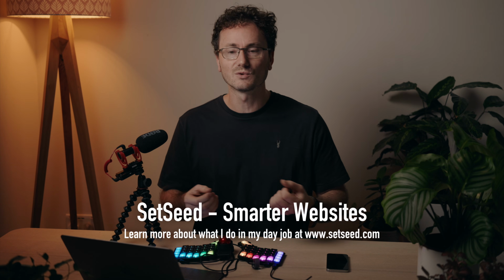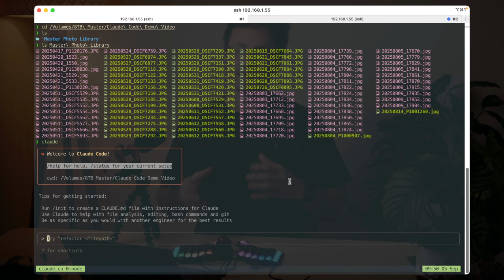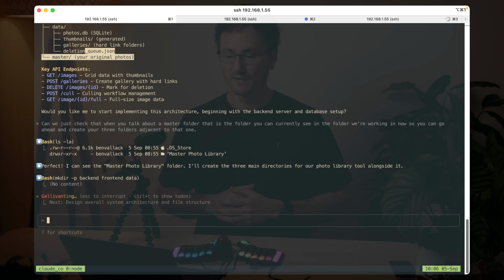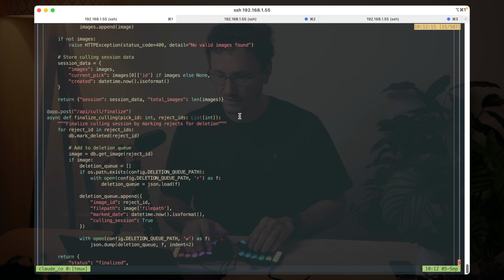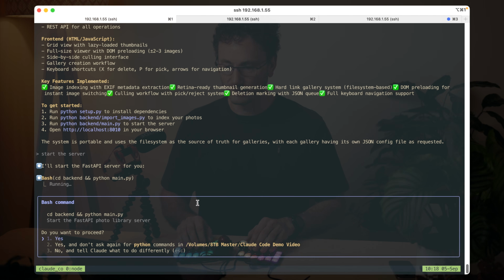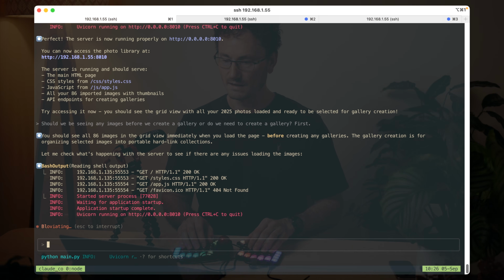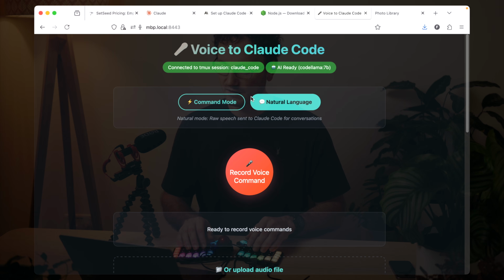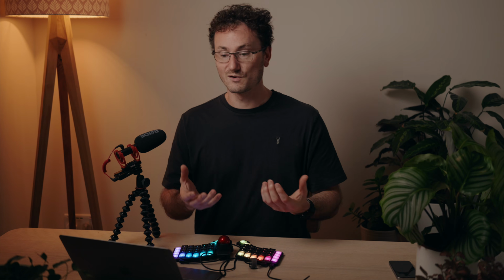How I Make Software Without Writing ANY Code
This video features a gifted ZSA Navigator, a demo of my member-only tools, and mentions of my business, SetSeed. Rules are rules! My content is honest, but I’m ticking the box and adding the tag for the regulators.

Full real-time walkthrough of using Claude Code to make real, functional day-to-day software. Fourth video in my vibe-coding series. Catch up on the previous ones here:

This channel is all about uncovering unconventional wisdom to optimize day-to-day workflows. I cover all kinds of interesting ideas from custom keyboards ⌨️, outdoor gear and camping 🏕️, cars 🚗, EVs ⚡, pocket tools and EDC 🔧, interesting workflows around the home 🏡, and more.

### White label CMS platform for web design agencies and in-house teams (my day job!):

*LG G2 - Best TV For Wall Mounting!* 📺
Amazon UK
Amazon US

*Sony ZV-E1* 📷
Amazon UK
Amazon US

*Knipex Cobra XS* 🔧
Amazon UK
Amazon US

Thank you for your support! Let's build a community together! 🤗